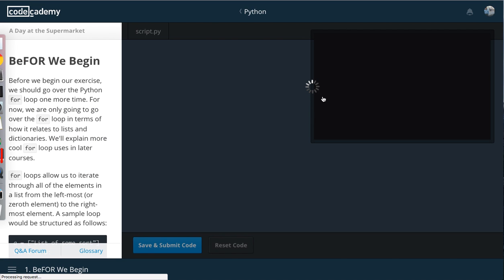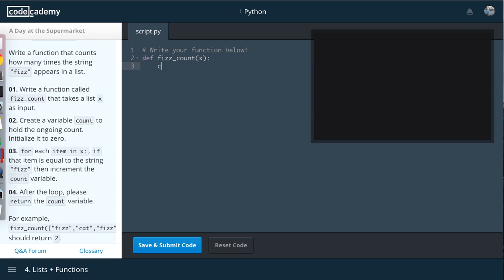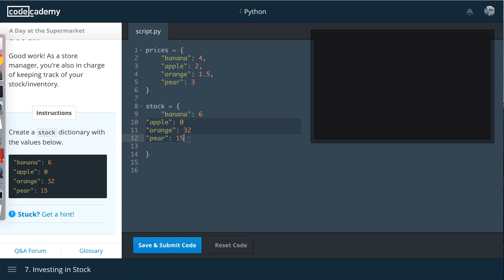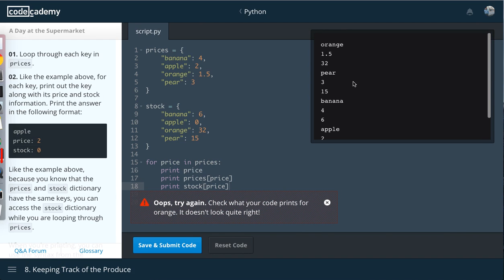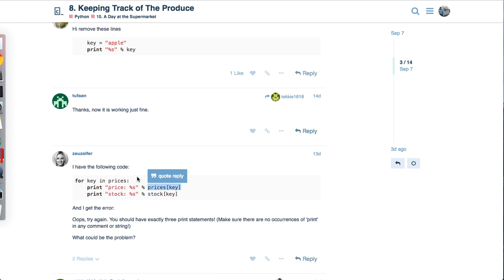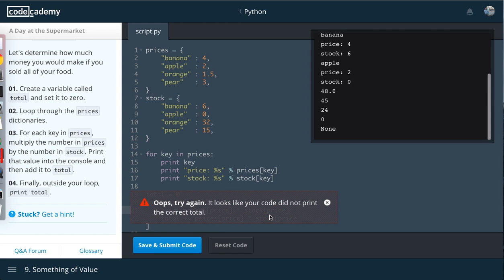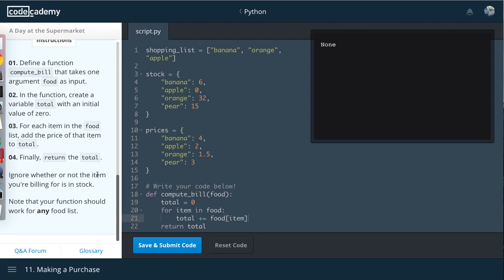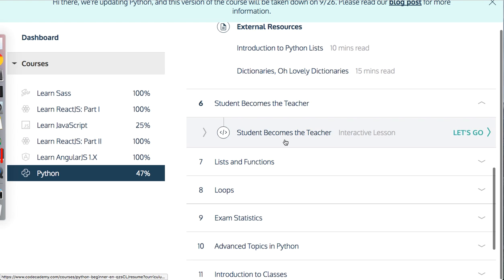CodeCademy Tutorial: Introduction To Python: Part 11